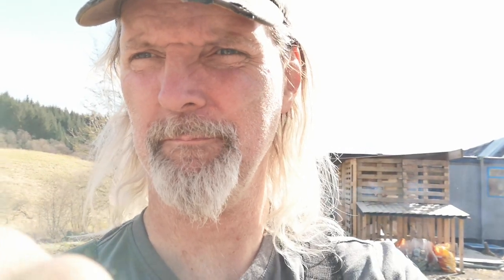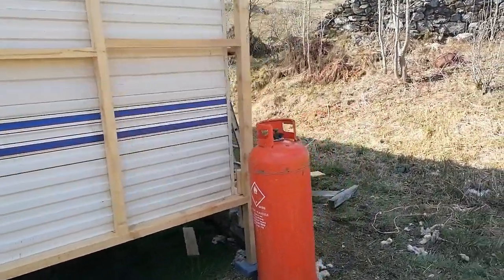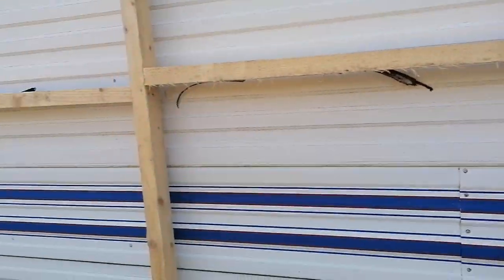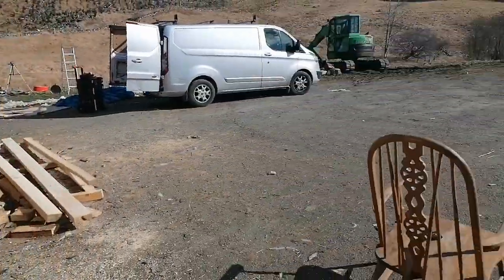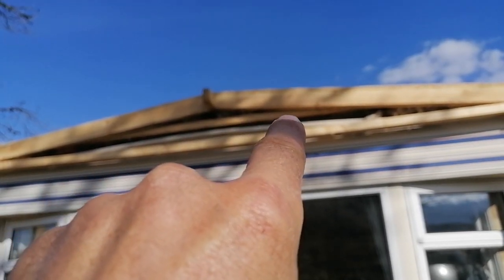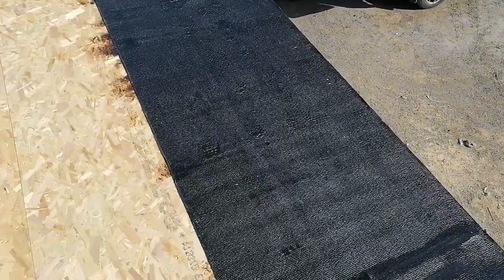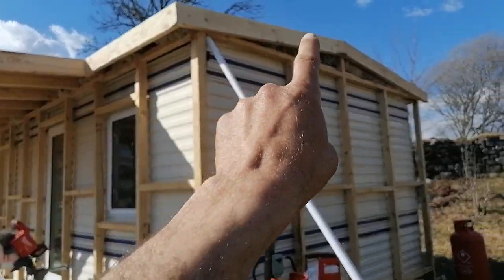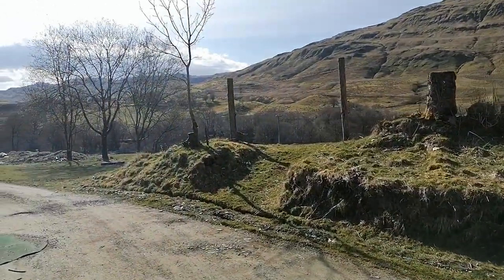LADYFIELD FARM - How to Renovate a Static Caravan : Part 1 Studwork and Framing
Our first winter at Ladyfield Farm was a cold one! We were able to get our static caravan warm but not to keep it warm. The solution...to clad and insulate. This is an overview of the first stage of our caravan transformation from cold metal box to warm log cabin. Videos detailing lots of the stages will follow on so please ask any questions in the comments and I can address those questions in the forthcoming videos.